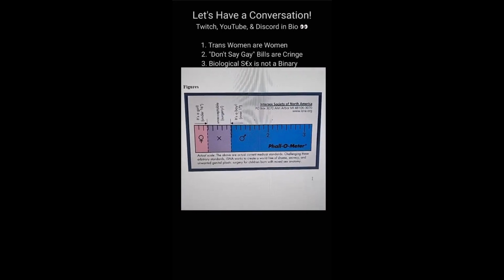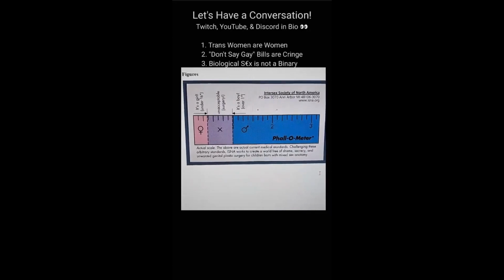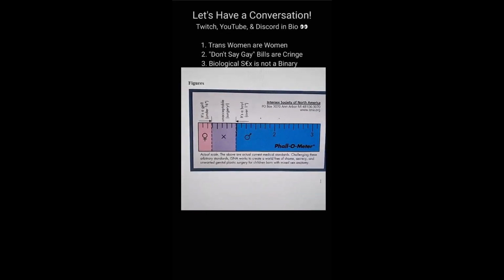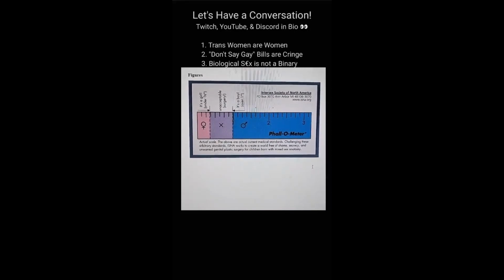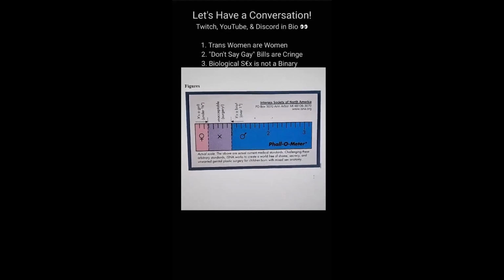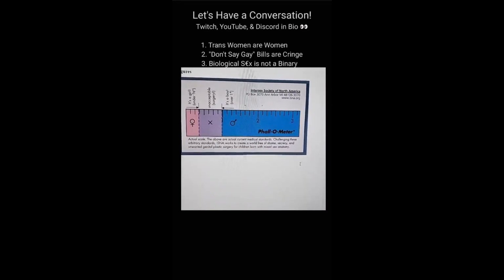TRIGGERED Transphobe Gets HEATED Debating Trans Girl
A case study on how to destroy Shanta's bad faith engagement.